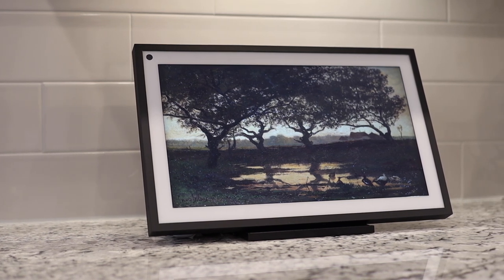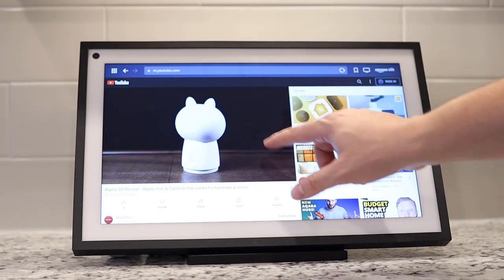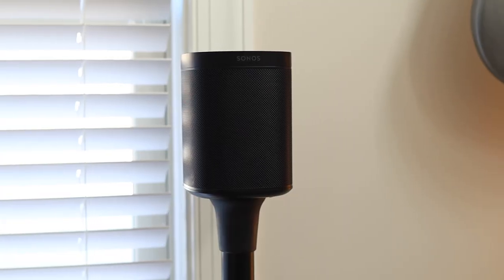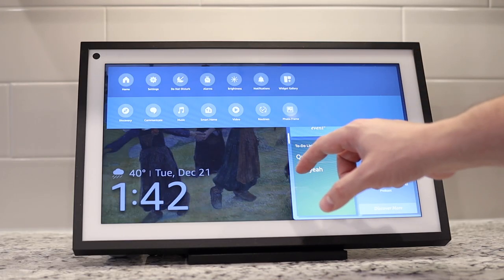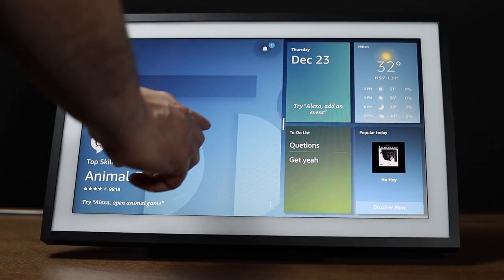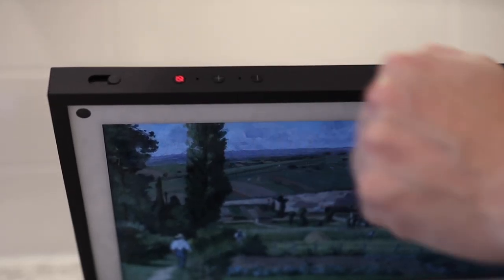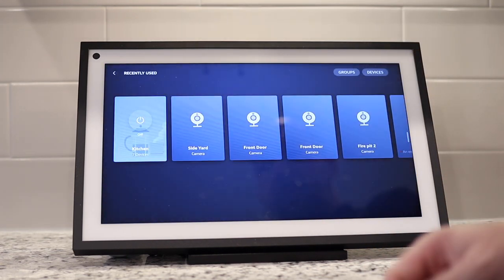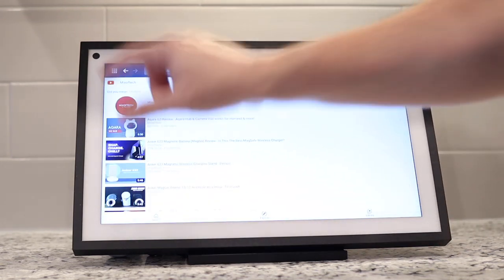Why You Should Get the Echo Show 15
In this video I go through specifications on the Echo Show 15 and provide guidance on why you should get the Amazon Echo Show 15.

Topics Covered:
-echo show 15
-echo show 15 review
-amazon echo show 15
-echo show 15 hands on
-echo show 15 wall mount
-photo frame mode
-echo show in landscape and portrait
-az2 processor
-visual ID
-widgets

Chapters:
0:00 Intro
0:36 Echo Show 15 Overview
2:29 Why you should get the Echo Show 15